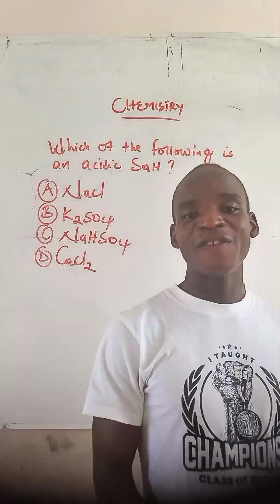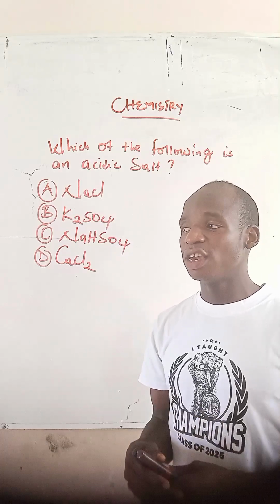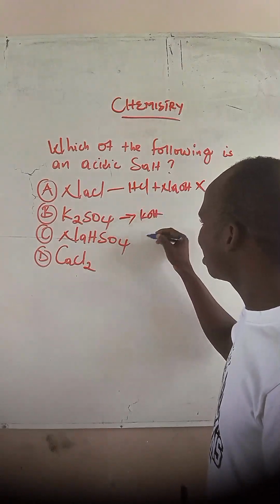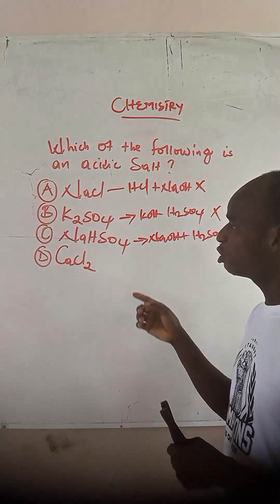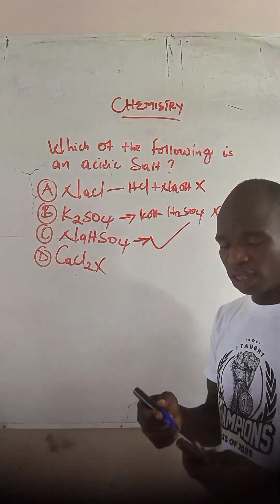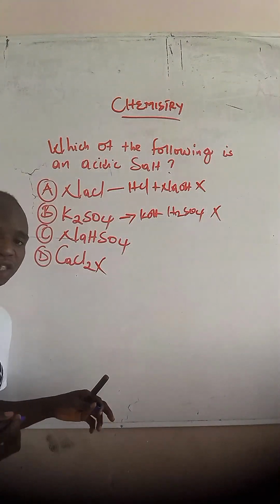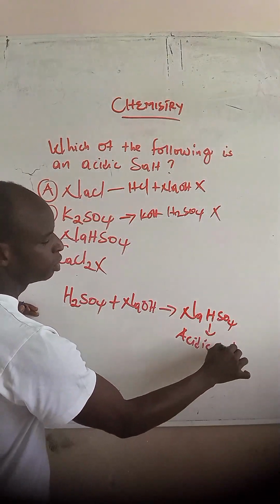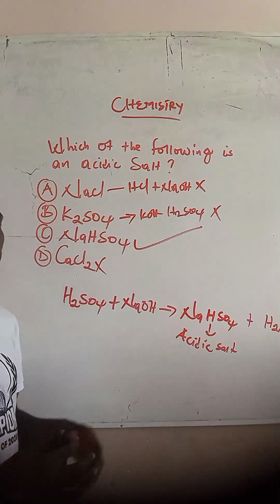July 17, 2026